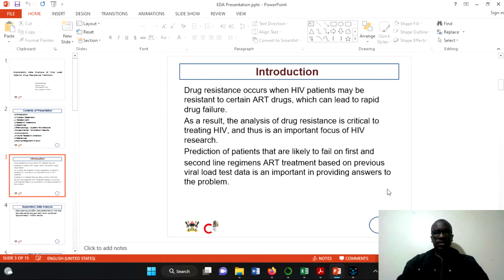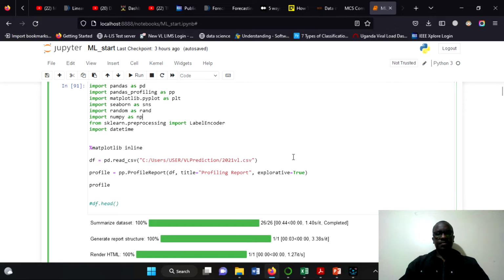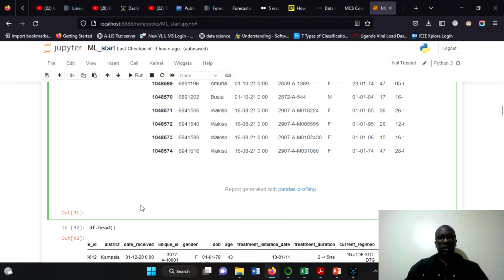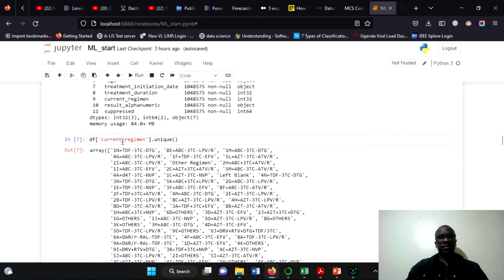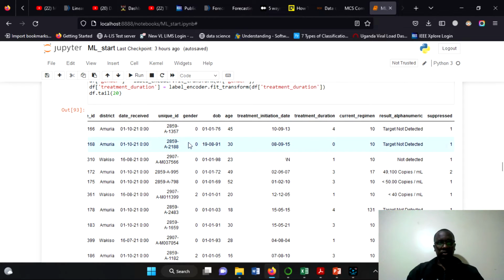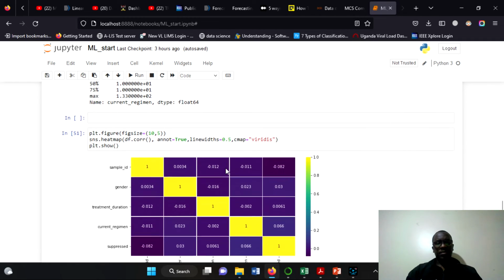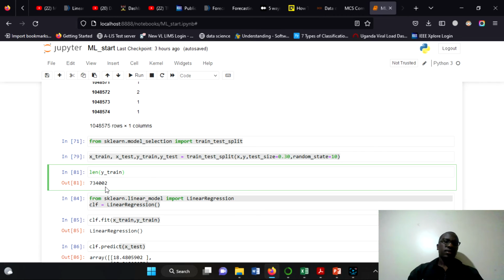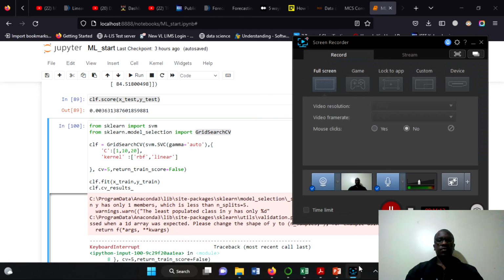EDA Video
This is the EDA class submission video